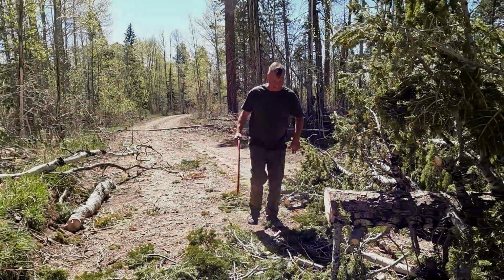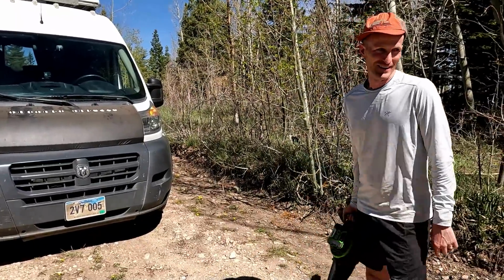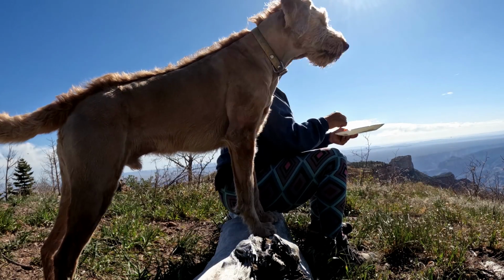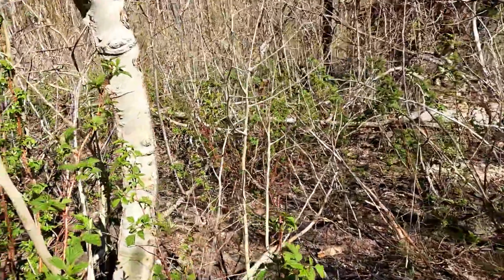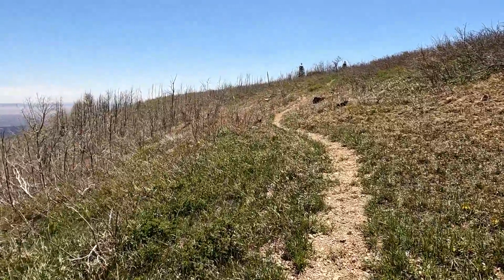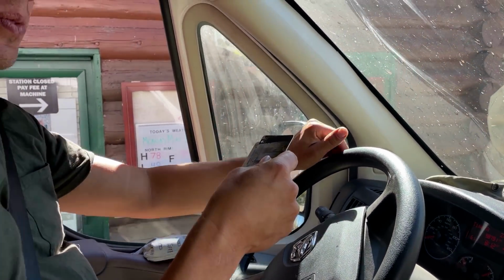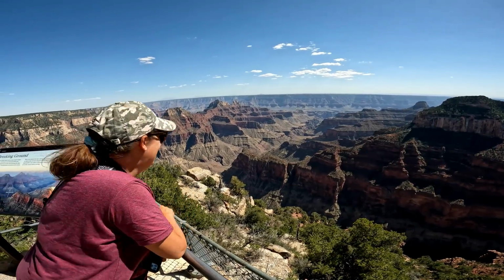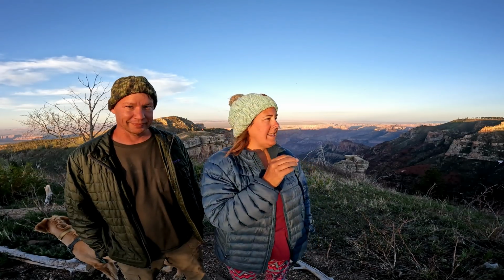Free Camping on The GRAND CANYON North Rim!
Coordinates:
Saddle Mountain Overlook
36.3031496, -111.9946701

Angels Window
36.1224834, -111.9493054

Bright Angel  Point
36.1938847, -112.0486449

cpap tubing ~
1 1/4 whole saw ~

VENTILATION
FAN-tastic fan ~